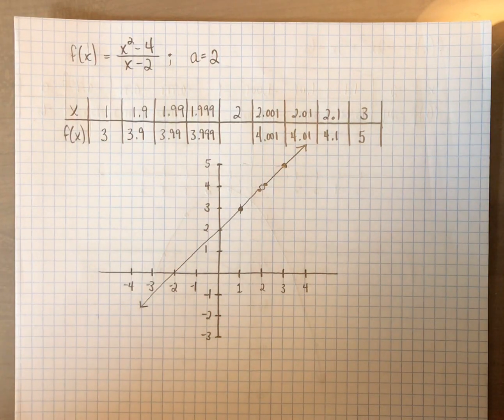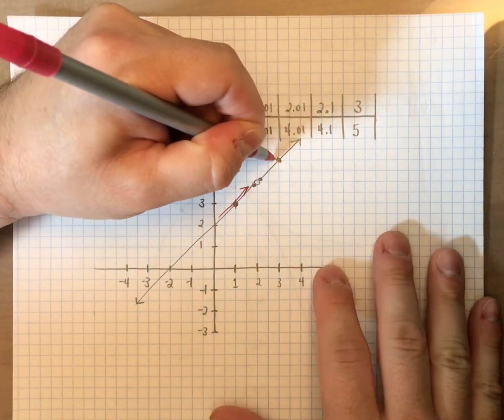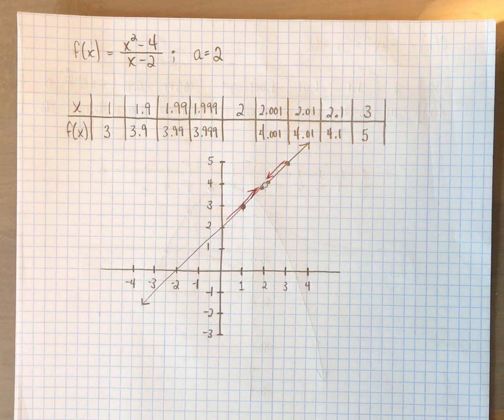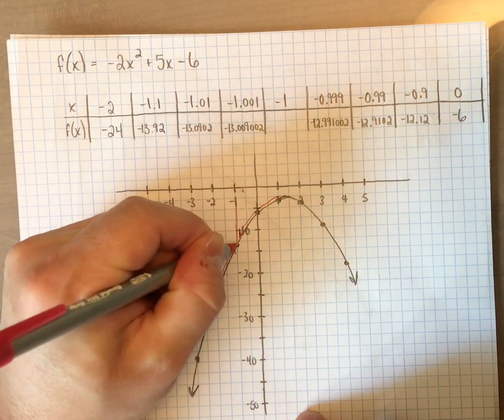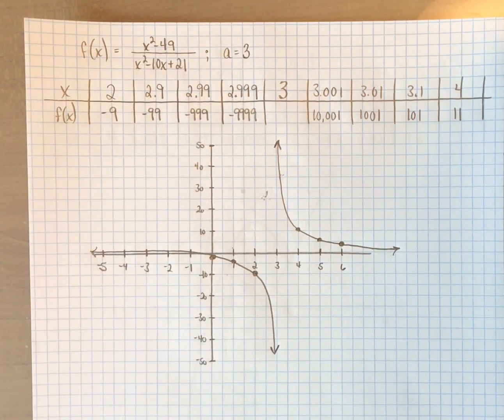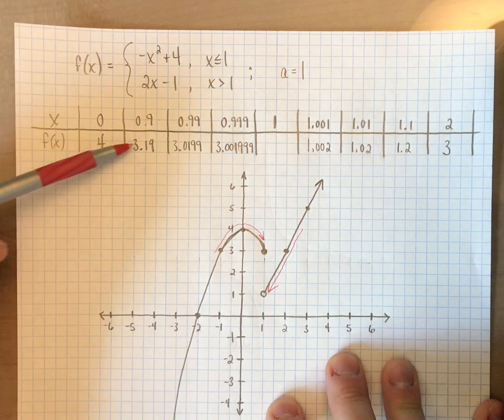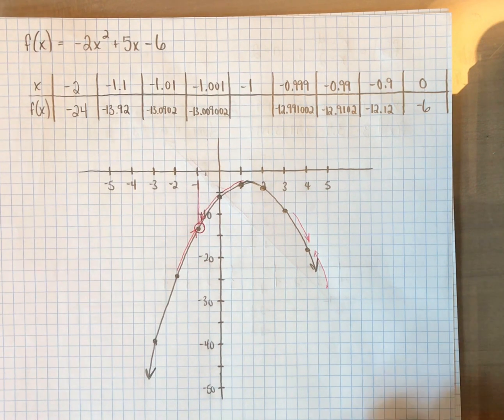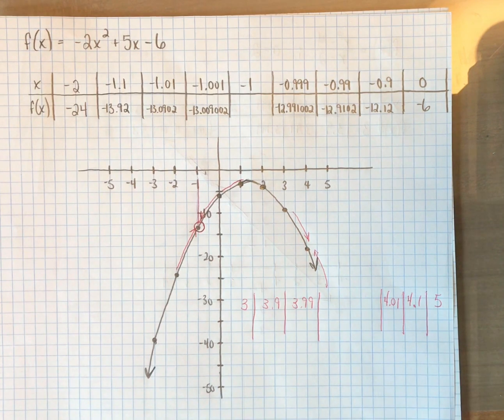Finding Limits Graphically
The examples from the lesson on Numerical Limits are revisited here, but instead we look at the graphs of the functions.